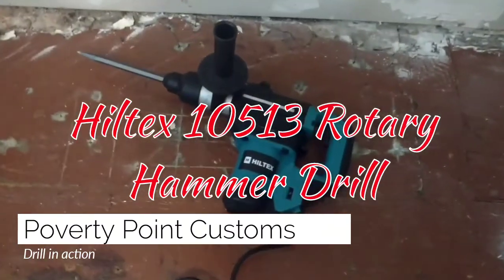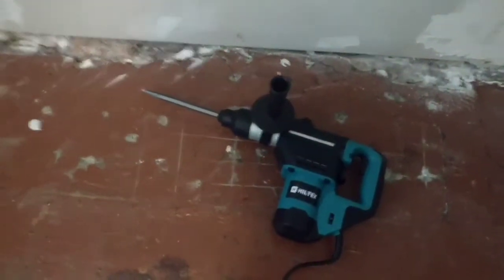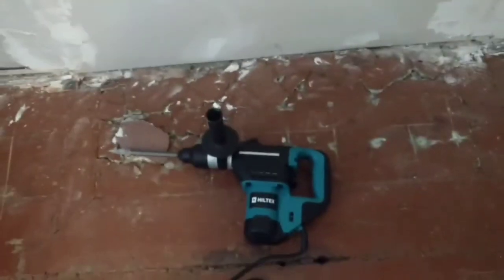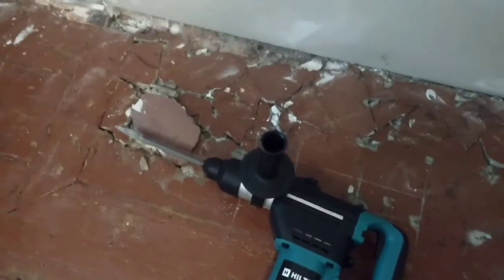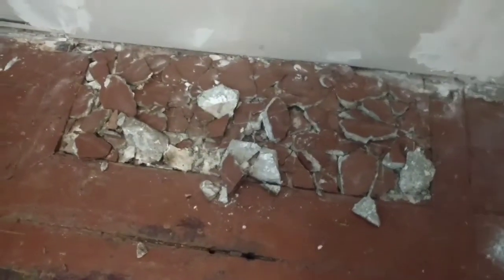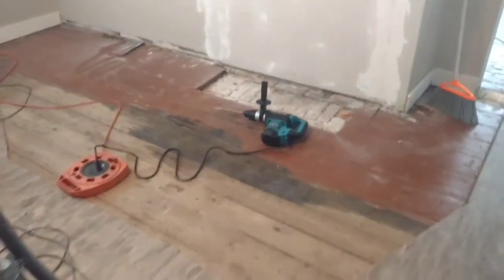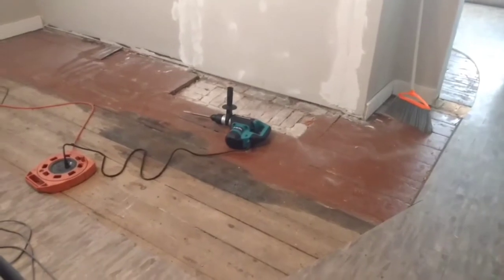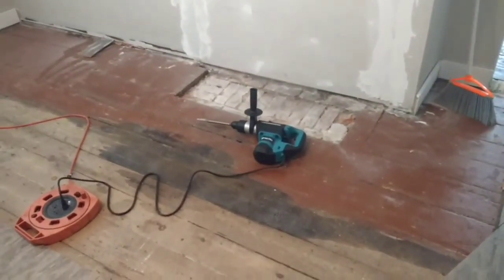Worlds most Powerful Jack Hammer! Hiltex 10513 Rotary Hammer Drill In Action Demoing Concrete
Hiltex 10513 Rotary Hammer Drill In Action